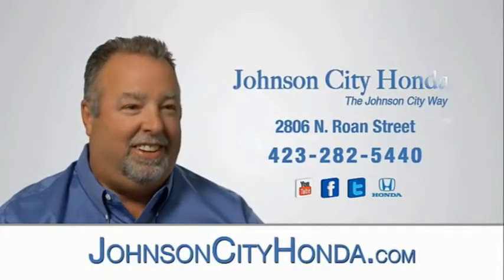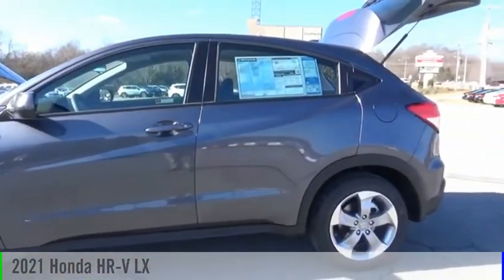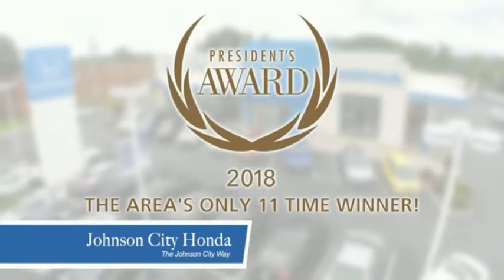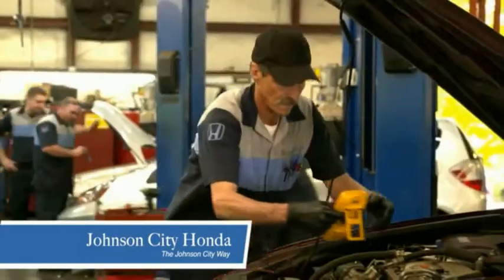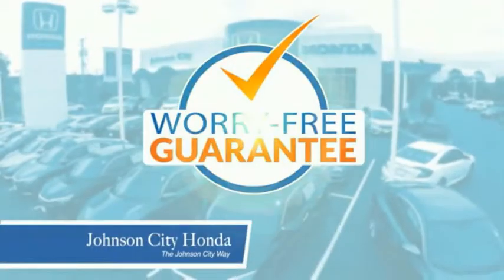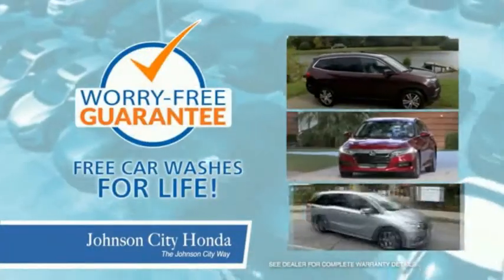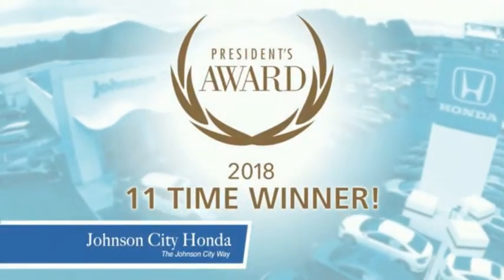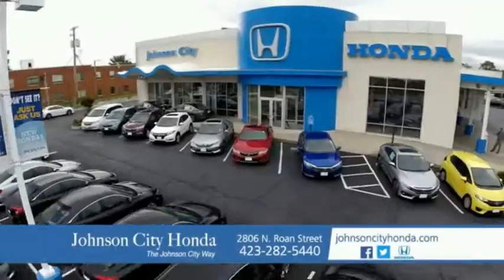2021 Honda HR-V LX New H50499